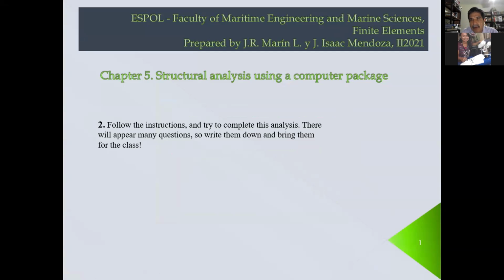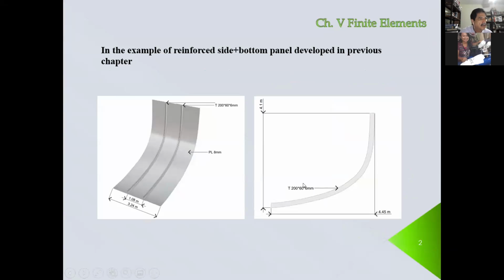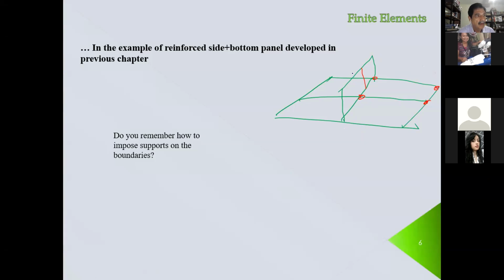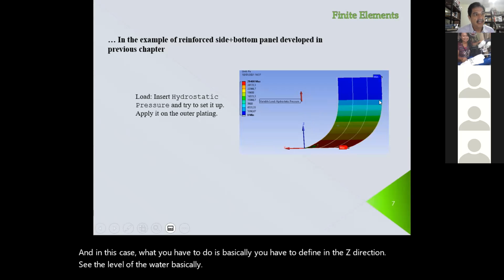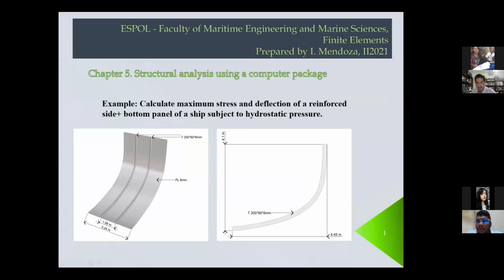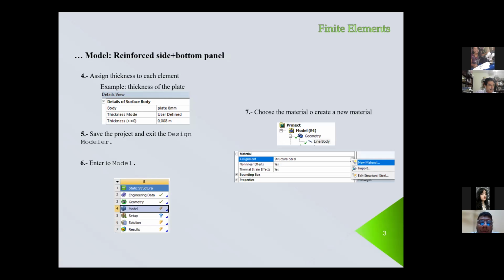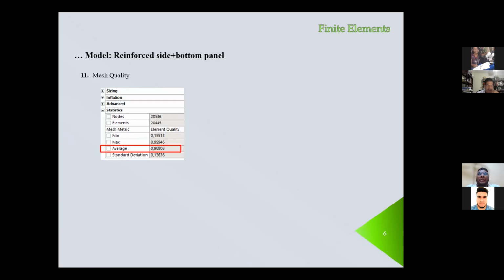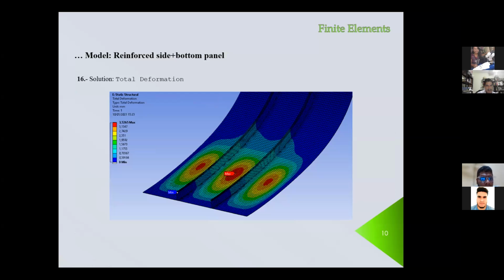Structural analysis using a computer package 5.3 Definition of supports and loads-ANSYS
Structural analysis using a computer package 5.3 Definition of supports and loads-ANSYS for plated model